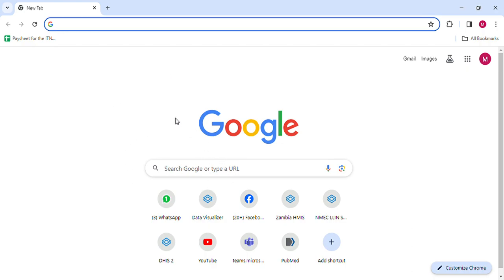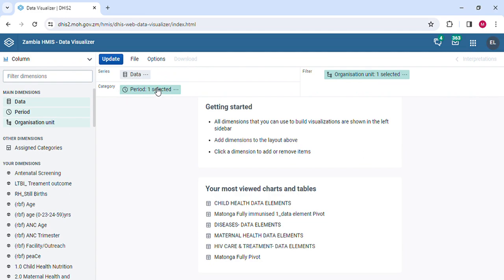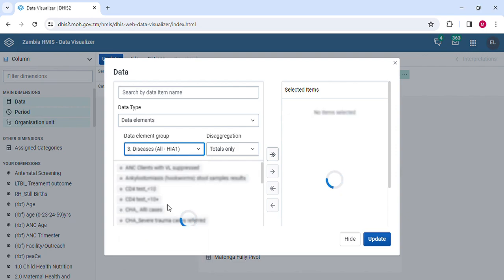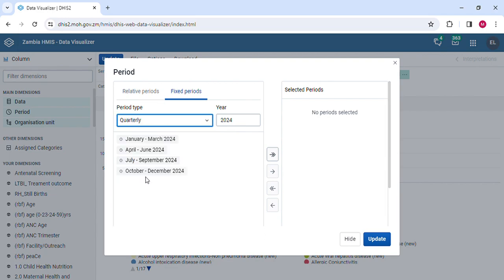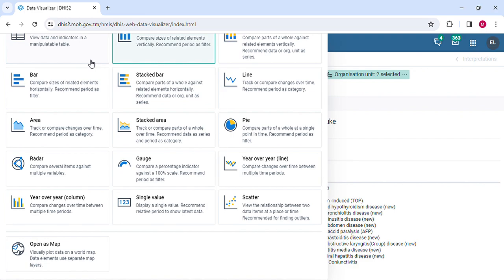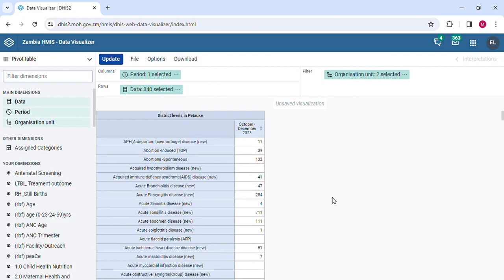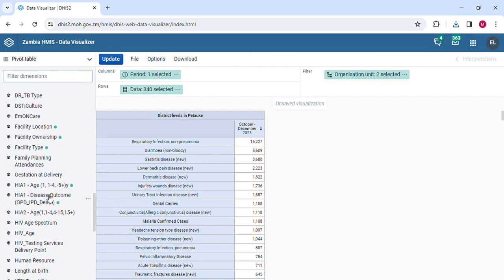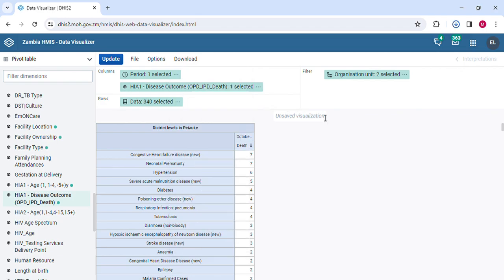DHIS2 Data Mining Raw Data